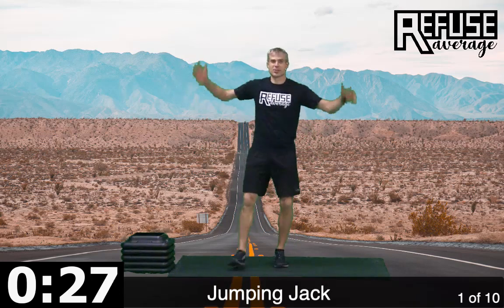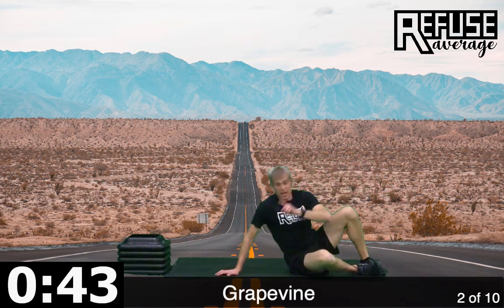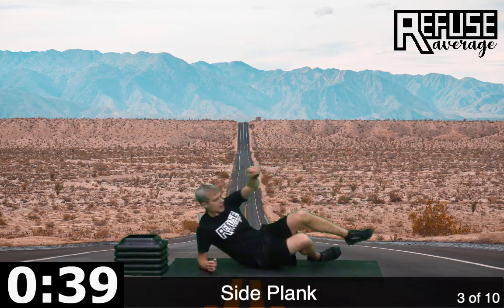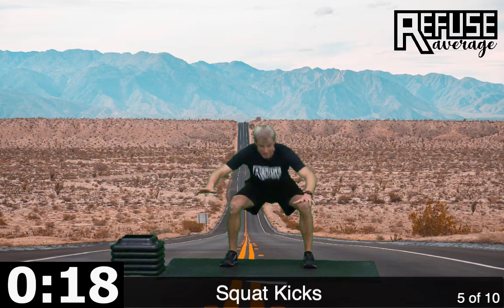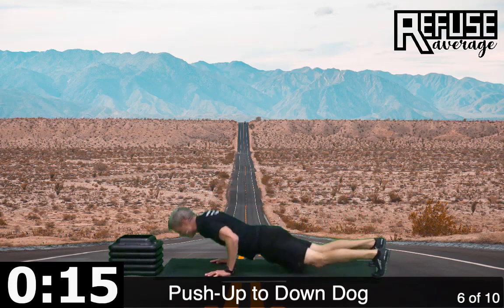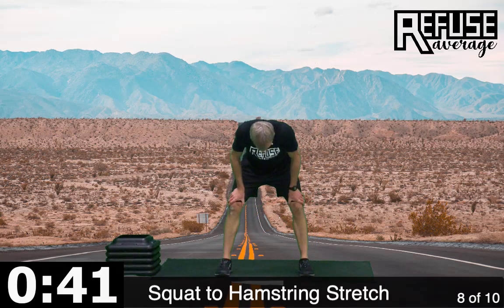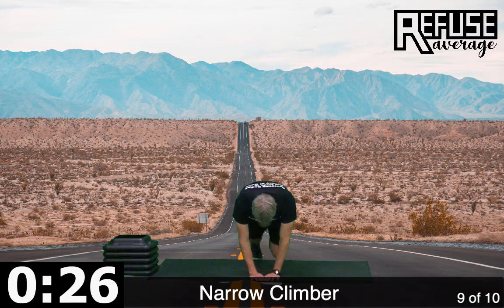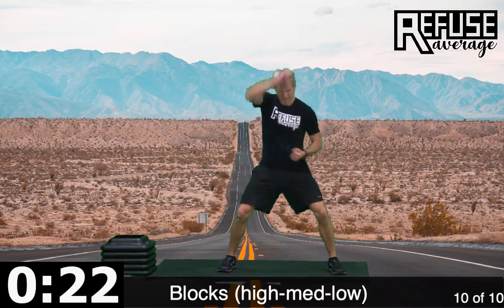Marathon Workout - 120 exercise variations